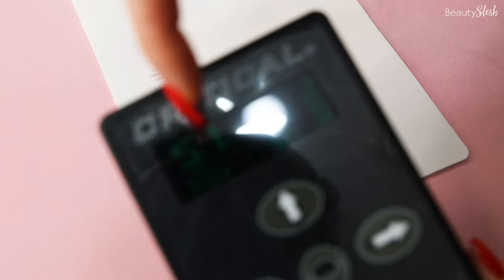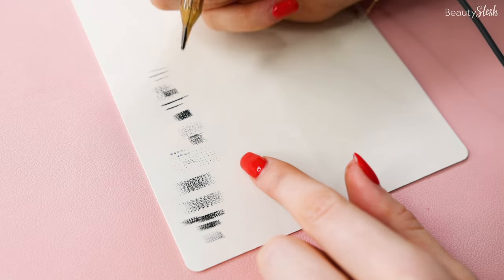Correct speed for PMU Procedures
📌 Join my FREE 1-hour webinar - 6 Secrets to Superstar Brow Mapping

🔥 Upcoming Courses - Join now and get notified first when it becomes available! 🔥